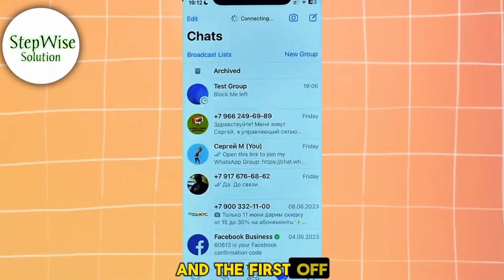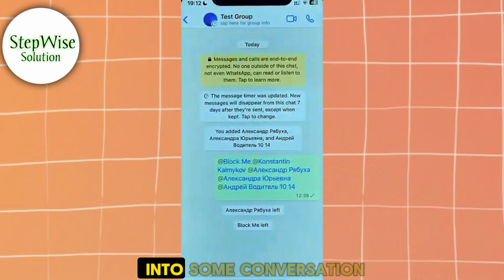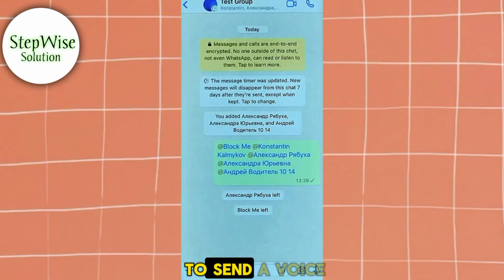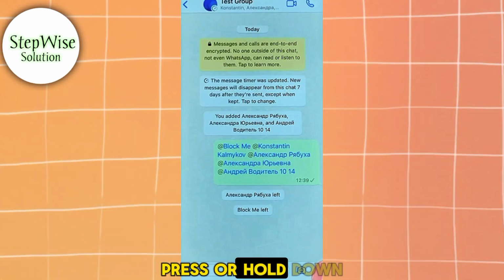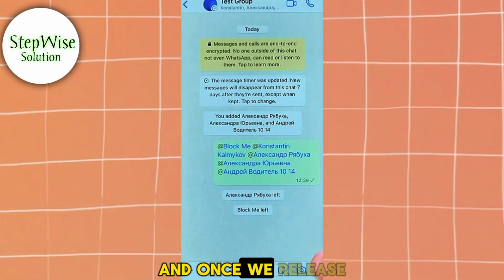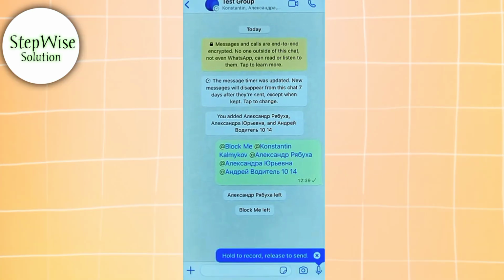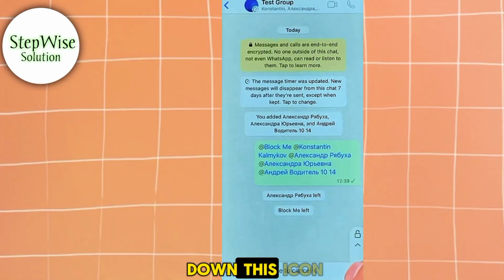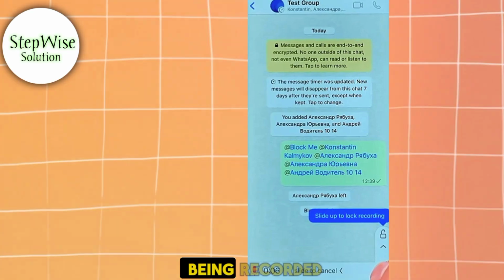How to Send Voice Messages on WhatsApp – Full Guide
**How to Send Voice Messages on WhatsApp – Full Guide 2024**

Want to learn how to send voice messages on WhatsApp? This detailed guide will show you how to easily record and send voice messages to your contacts. Discover tips on using voice messages effectively and troubleshooting common issues. Whether you're on Android or iPhone, we’ve got you covered!

Learn how to:
- Record a voice message
- Send and play voice messages
- Use voice message features
- Troubleshoot common problems

Follow these steps to enhance your communication with voice messages on WhatsApp.